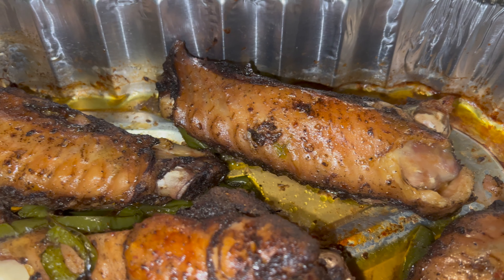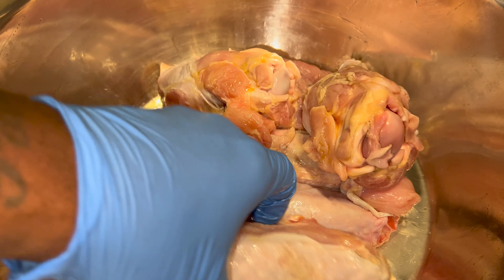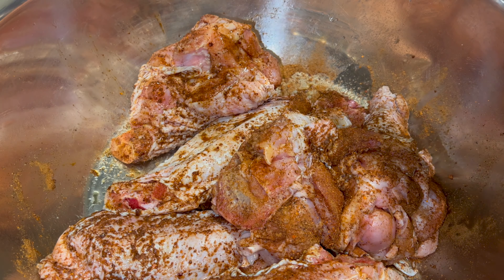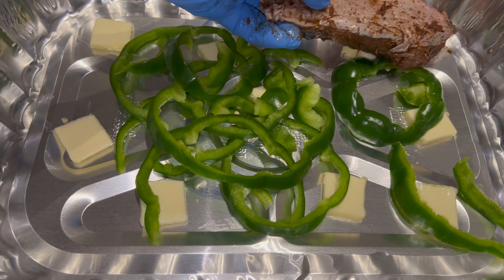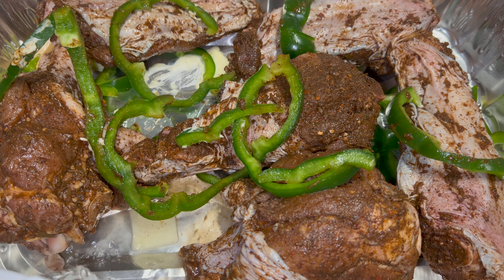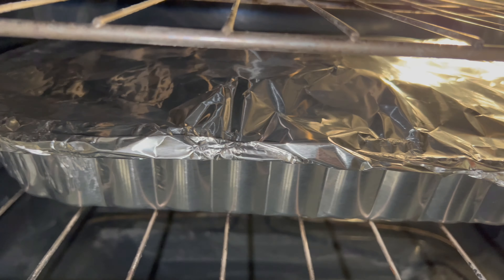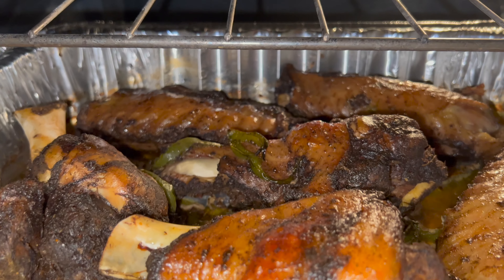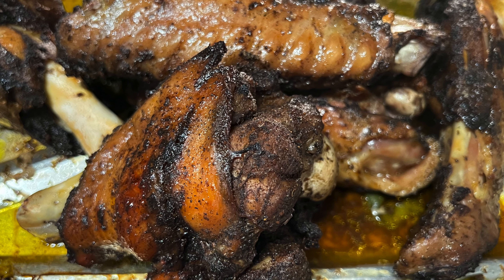Turkey Wings| Baked Jerk Turkey Wings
6lbs turkey wings cut.
Olive oil..
Jerk seasoning...Dry.
Jerk marinade...Wet.
2hrs covered @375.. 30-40 mins uncovered..
These wings was kinda big!!!